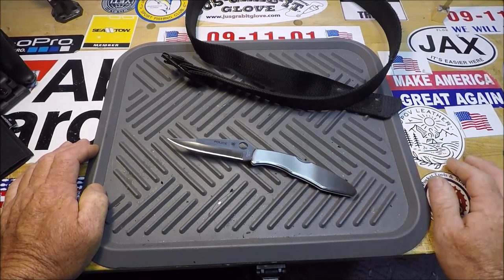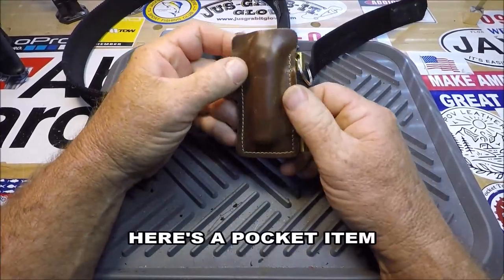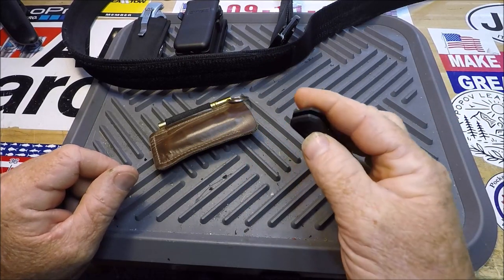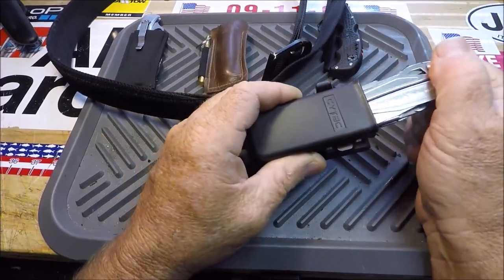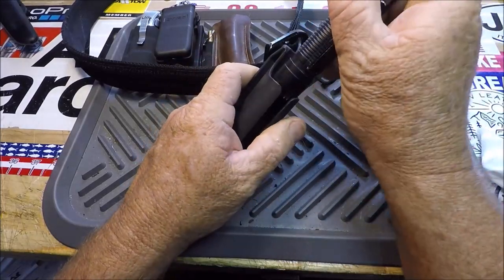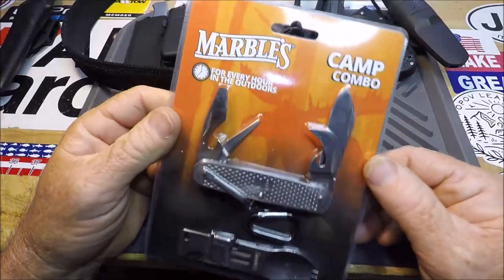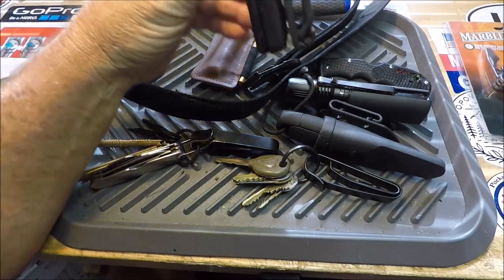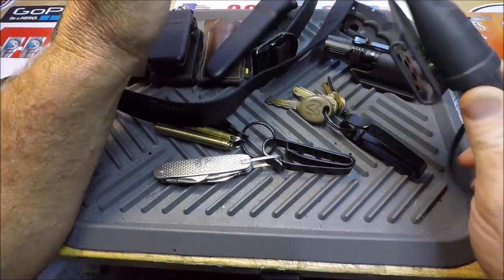HOW' ABOUT A ''BELT DUMP'? Is it too much?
WHAT I CARRY. MY EDC ITEMS. KNIFE & MORE AND HOW
- MY KNIVES
- MY BELT
- MY BELT CLIPS
- MY SWEETHEART SPYDERCO'S
- MY EDC BRASS SPACE PEN
- MY WALLET (minimalist)
- MY KNIFE POUCH
I'M DUMPING IT ALL OUT FOR YA FOLKS!

"JETTYWOLF  - tools of the trade"

WANNA SEND ME OLE USELESS KNIVES, REELS, LURES, ''EDC'' ITEMS TO ME TO DO A UNBOXING SHOW-N-TELL REVIEW STYLE VIDEO. ''JUST FOR THE FUN OF IT?'' - TOP RIGHT CORNER: ''CONTACT CAPT DAVE''. makes for a definitely 'will get it E-mail'. AND WE'LL SWAP INFO.